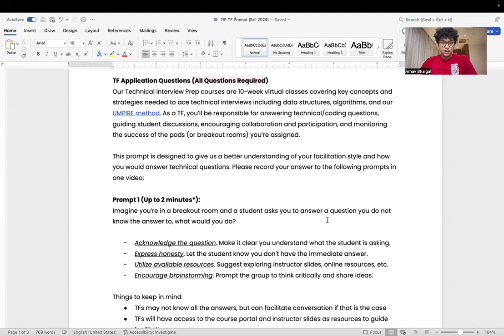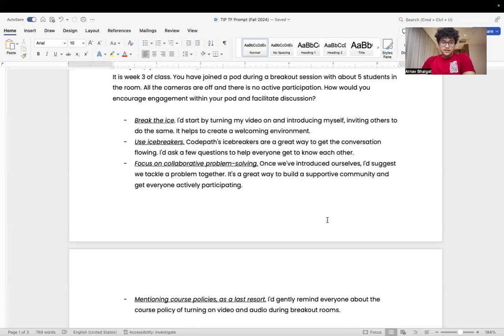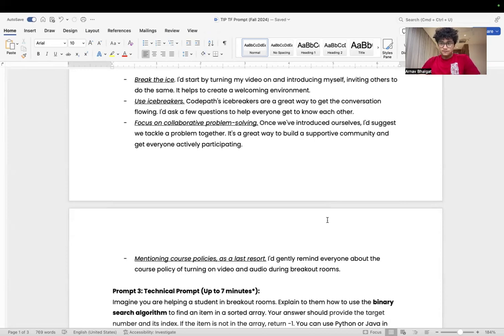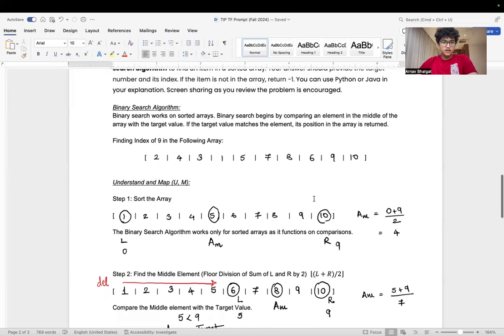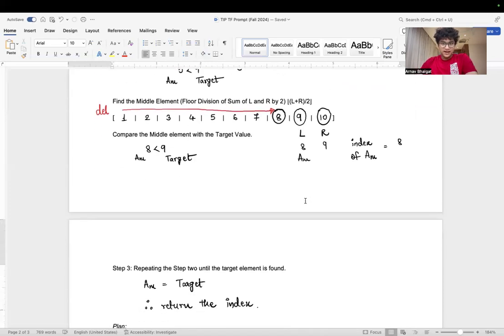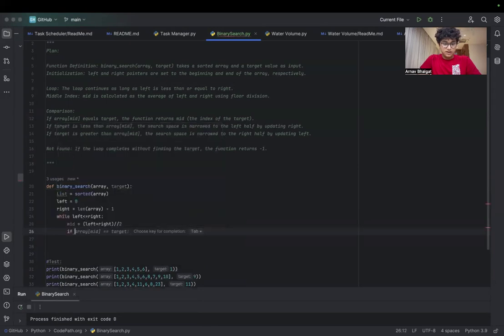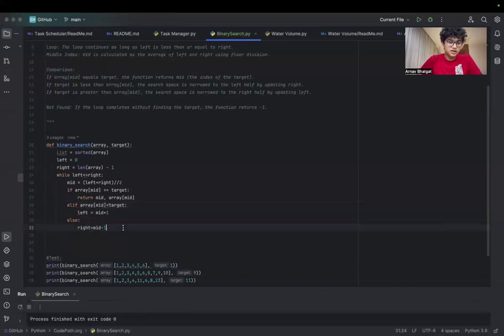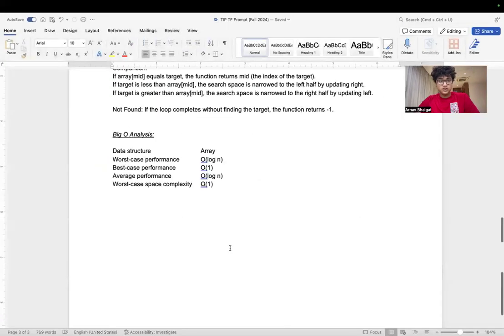Arnav Bhalgat: Tech Fellow Pre-work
This video showcases my passion for programming and highlights some of the promts. I'm excited about the opportunity to learn from CodePath's incredible community and contribute to impactful projects.